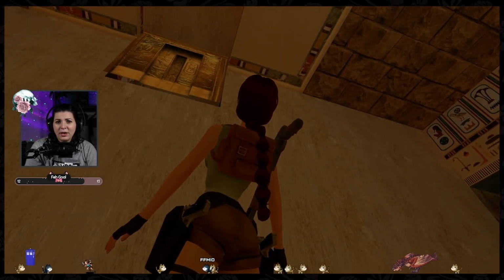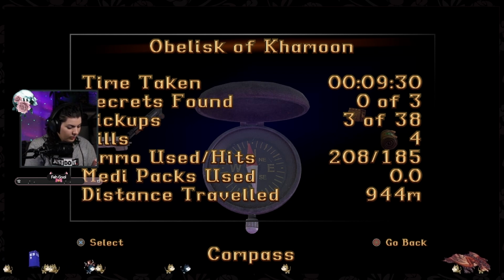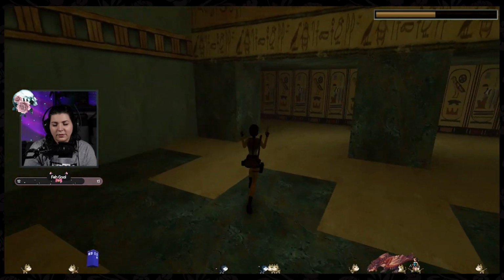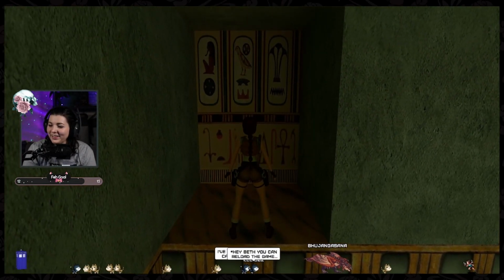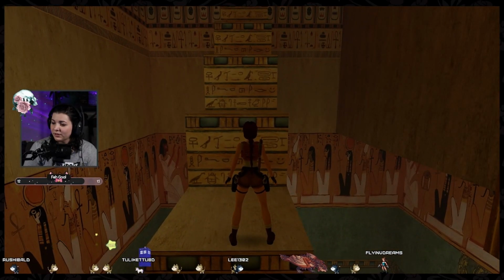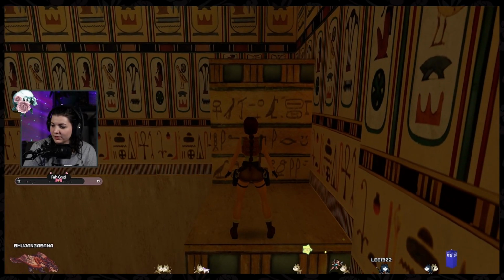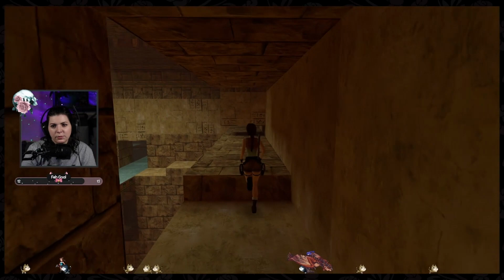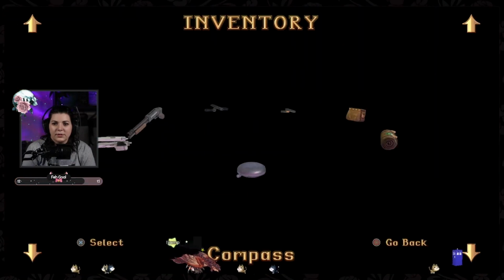Obelisk of Khamoon| Tomb Raider 1 Remaster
I am playing through all of the tomb raider games from beginning to end on Mondays and Wednesdays at 8:30pm ET on twitch! to get notifications when I go live!

Tomb Raider: The Last Revelation is an action-adventure video game developed by Core Design and published by Eidos Interactive. It was first released for PlayStation and Microsoft Windows in 1999, then on Dreamcast and Mac OS the following year. It is the fourth installment in the Tomb Raider series. The narrative follows archaeologist-adventurer Lara Croft as she races to imprison the Egyptian god Set after accidentally setting him free. Gameplay features Lara navigating levels split into multiple areas and room complexes, fighting enemies and solving puzzles to progress.